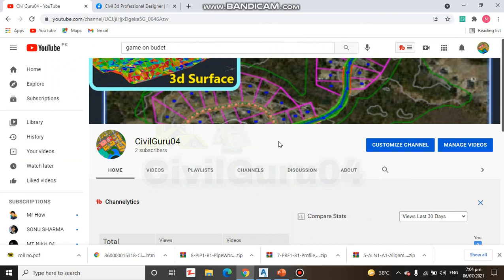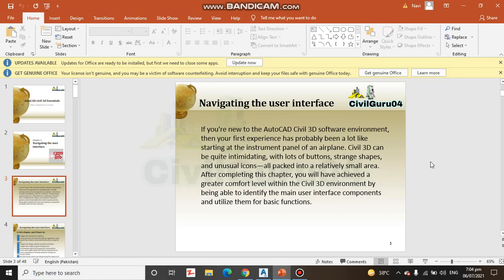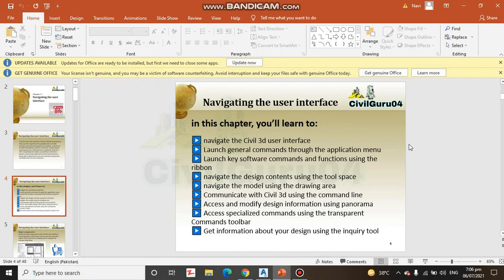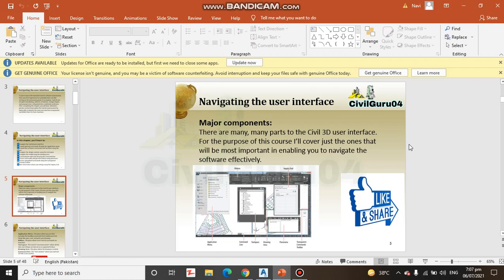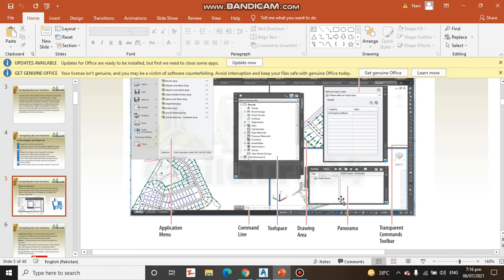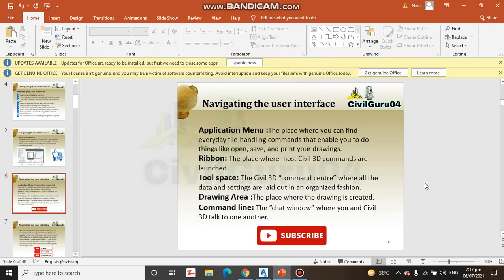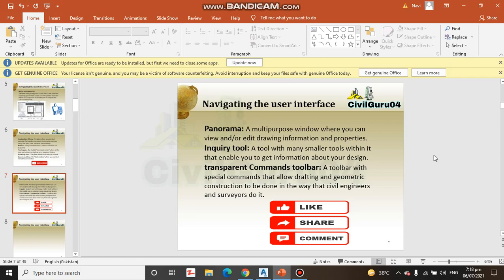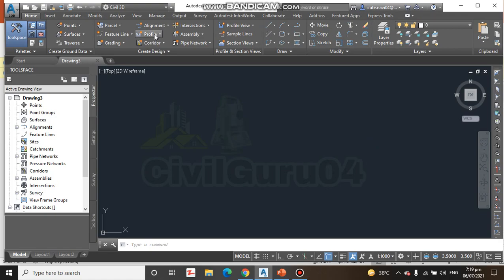Navigating The User Interface of AutoCAD Civil 3d | AutoCAD Civil 3d Essentials Complete Course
In this video you will learn to navigate user interface of AutoCAD civil 3d, its very important before starting any professional exercise,
When you watch my videos and get practice with them step by step then my power point written presentation will help you to stop and read them carefully to follow them, so keep this style for practicing it will really amazing when you work with drawings.

share your problems if you have any to get solved them.
thanks